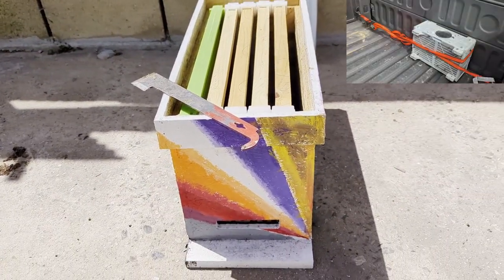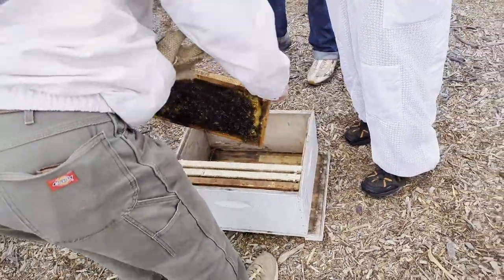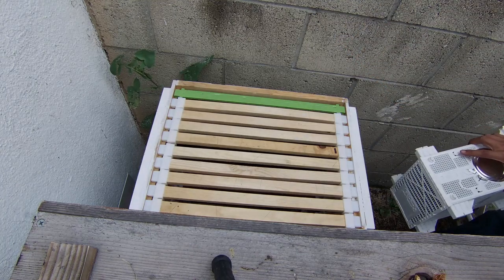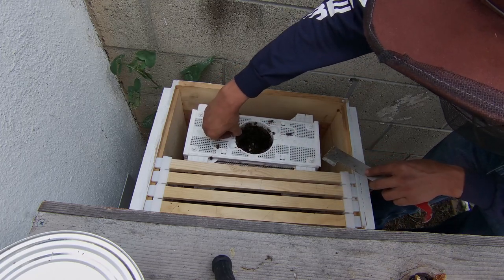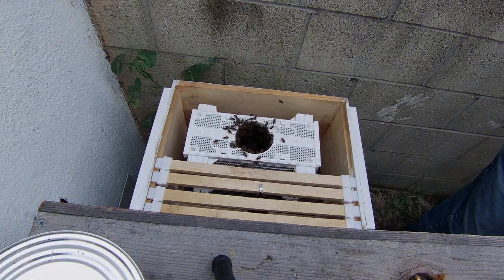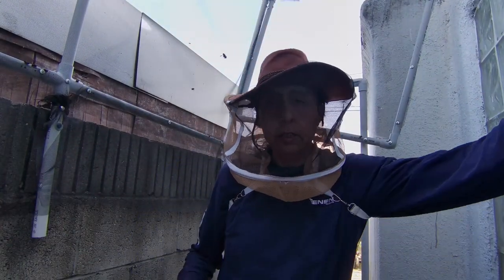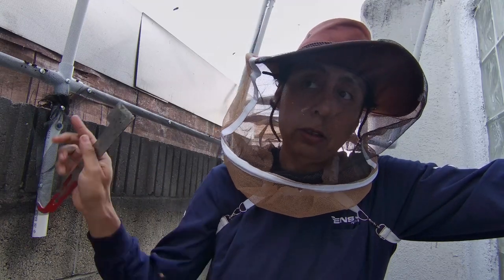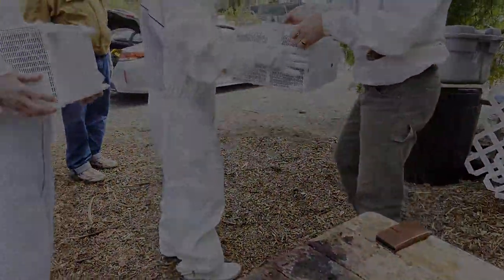Bee Package Install 2023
Big Thank you to Bills Bees for delivering the pack.